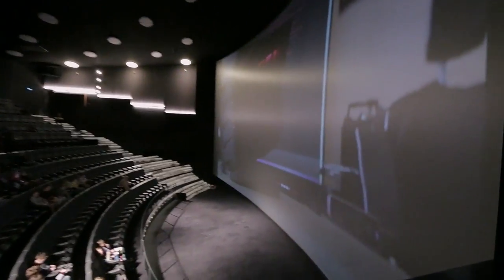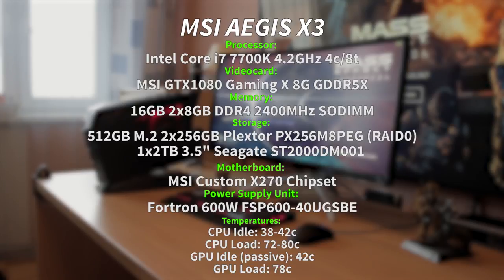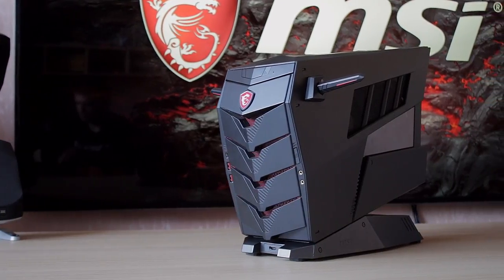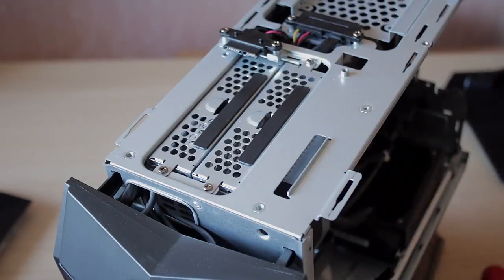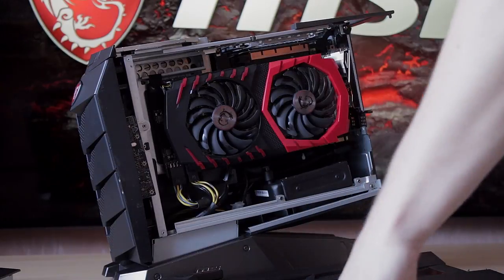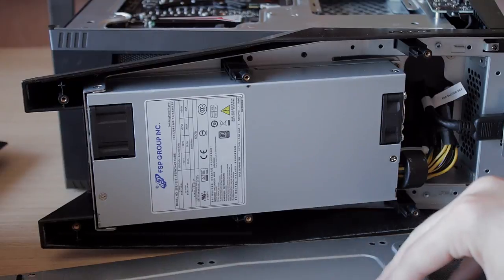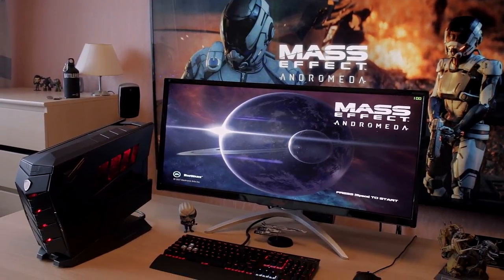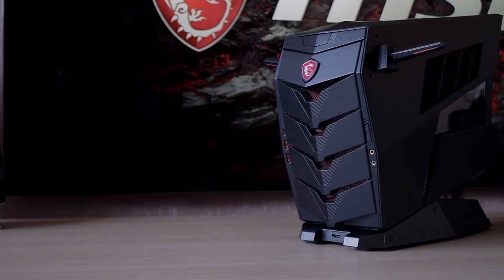The MSI Aegis X3 Review by Tanel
So here it is guys, my review for the Aegis X3.. a small formfactor PC that has a 7700K in it, a Z270 motherboard and a GTX1080!
On top of all this it has great cooling and even has watercooling on the CPU!

You can buy this exact Aegis X3 from Amazon!

And my Facebook is linked to Twitter wich I use also :)